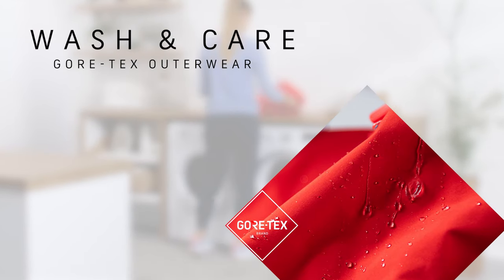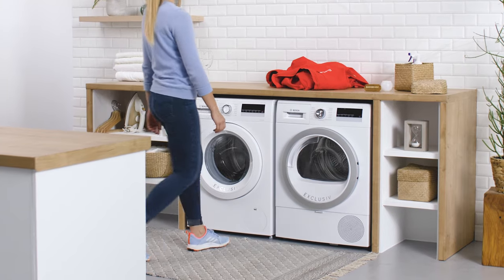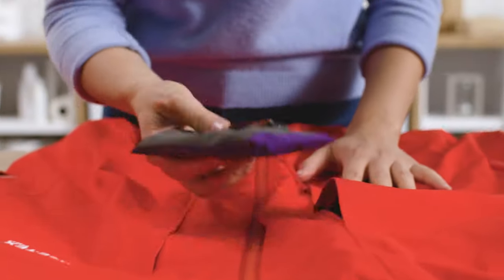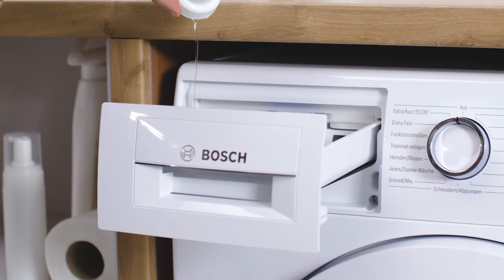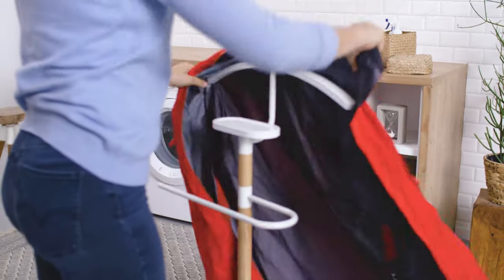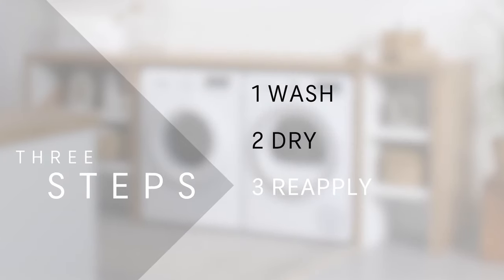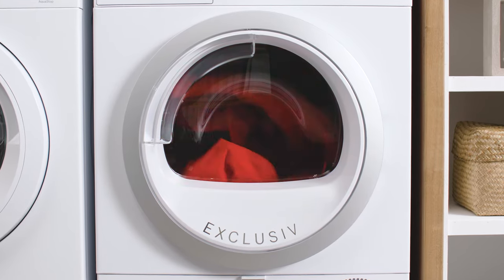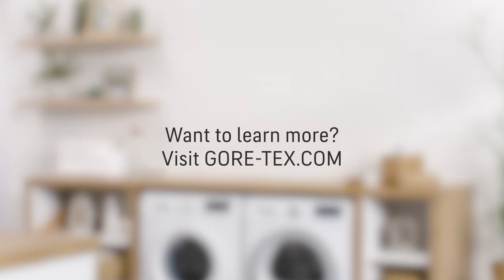How to wash your GORE-TEX outerwear (jacket & pants) | Wash & Care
Taking good care of your GORE-TEX garments is easy - and that includes washing your waterproof GORE-TEX outerwear and non-waterproof clothing from the GORE-TEX INFINIUM™ product range.

In this video we will show you why it’s important to care for your jacket & pants. You’ll get useful advice when and how often you should wash your garments and how to check the waterproofing / impregnation layer, also known as DWR (durable water repellent).

This simple process includes 3 steps:
Step 1: Wash
Step 2: Dry
Step 3: Reapply

Be sure to carefully follow the garment manufacturer’s instructions too.

Timestamps:
0:00 - Why should I wash my GORE-TEX outerwear?
1:05 - When and how often should I wash my GORE-TEX outerwear?
1:29 - Step 1: Wash
2:49 - Step 2: Dry
3:38 - Step 3: Reapply